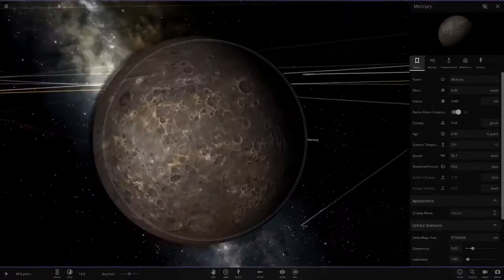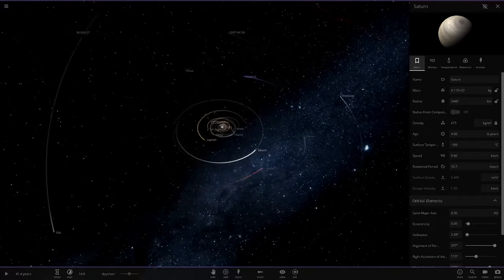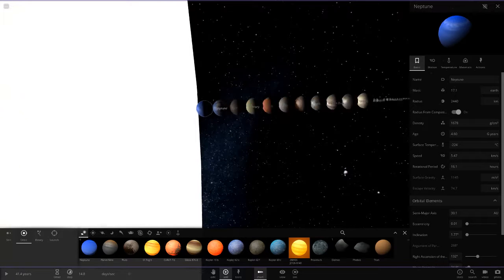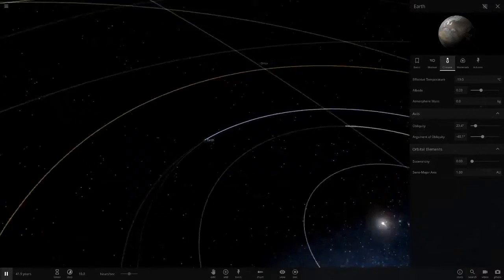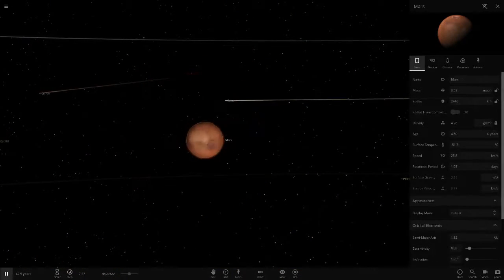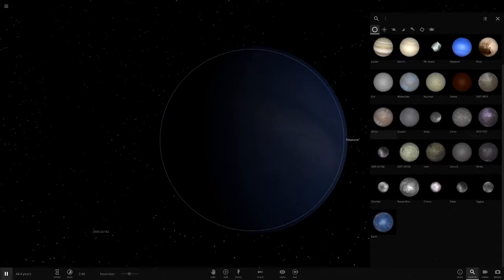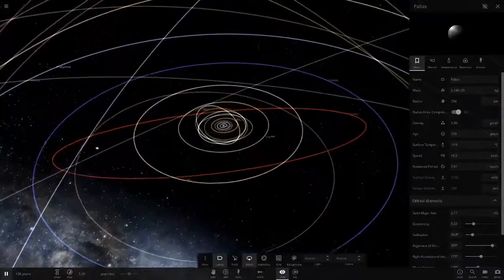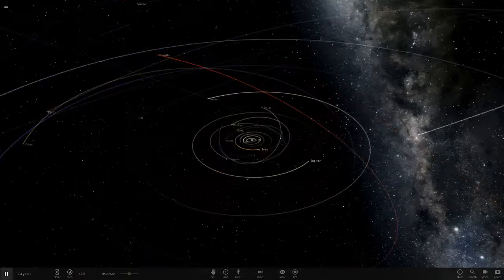What If All The Planets Were Mercury Sized, Universe Sandbox ²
WHAT IF. All the planets were the size of the SUN Video captured in game using Universe Sandbox 2 Game website Steam

Hello and welcome to What Da Math! In this video, we will talk about a hypothetical scenario of all of the planets becoming the moons of Jupiter.

What if.. The Earth was the size of our solar system Video captured in game using Universe Sandbox 2 Game website Steam